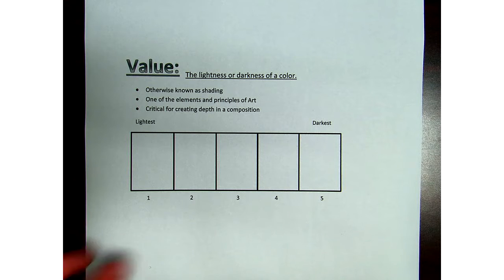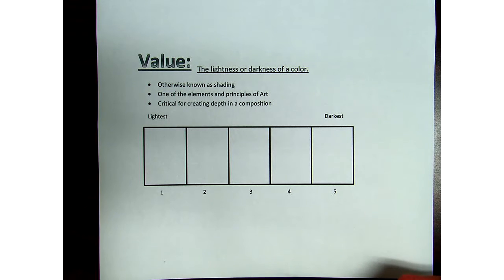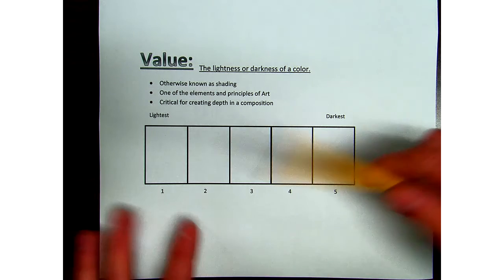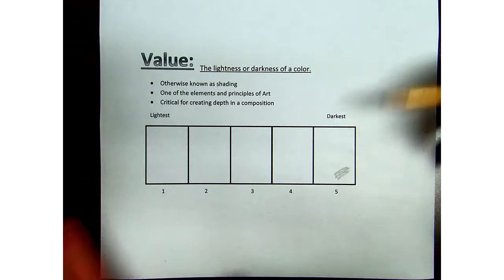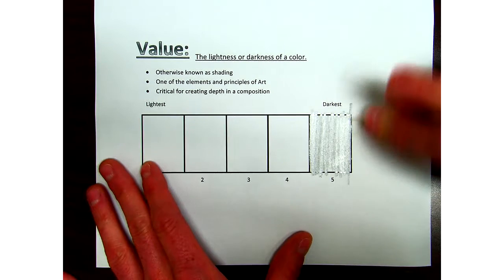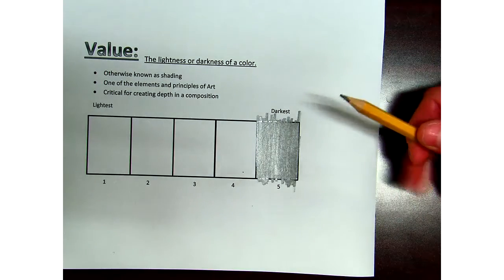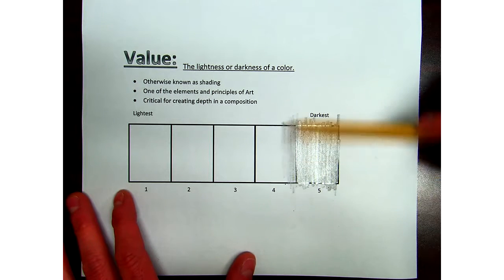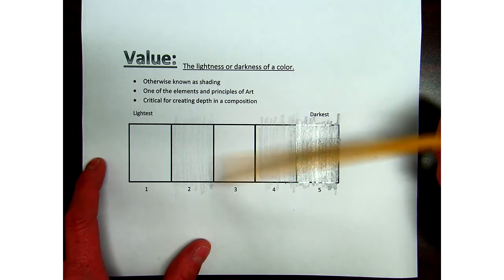5 step value scale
How to shade in a 5 step value scale